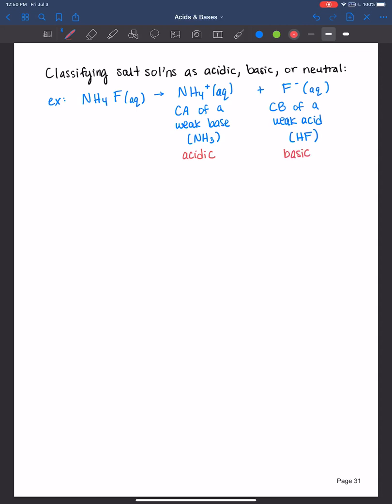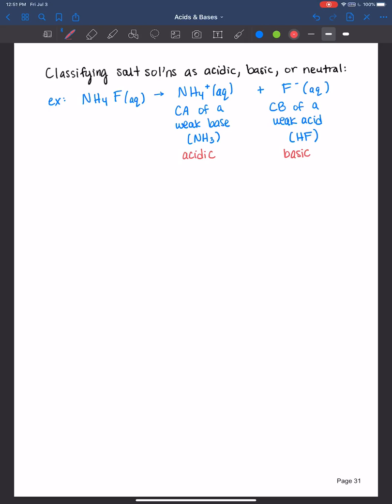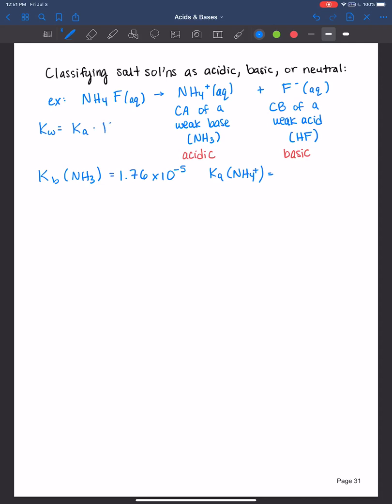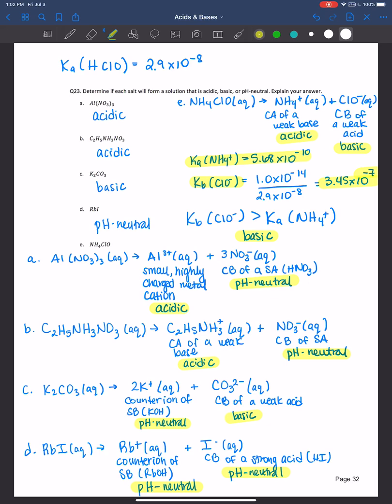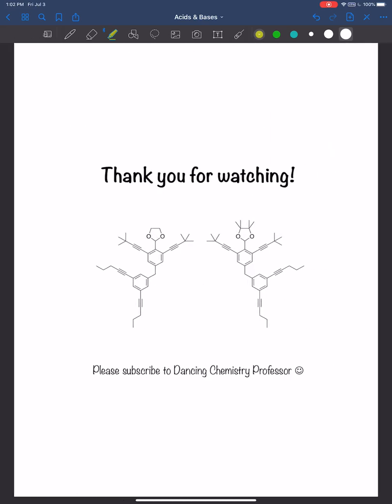Classifying salt solutions as acidic, basic, or pH-neutral.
In this video I work examples on how to classify a solution as acidic, basic, or pH-neutral.